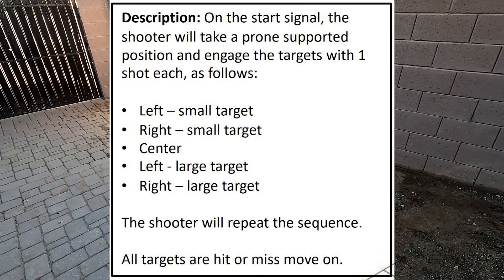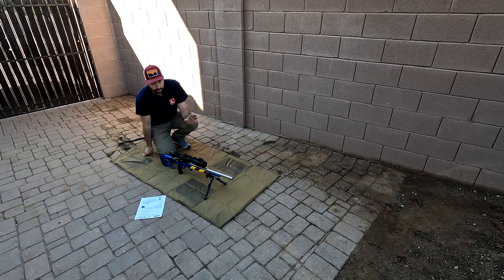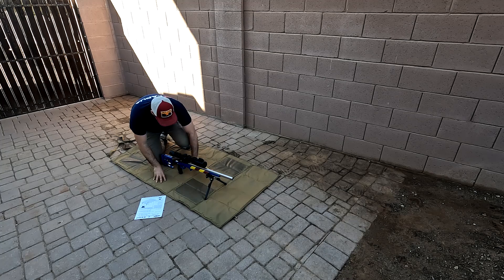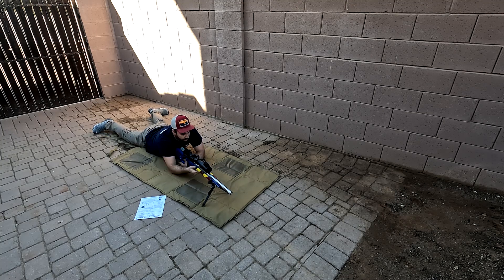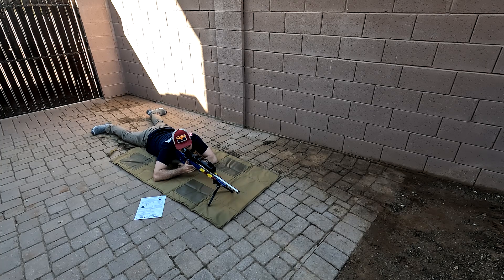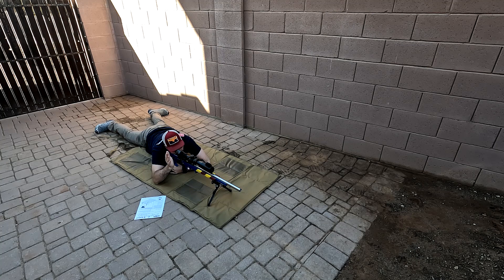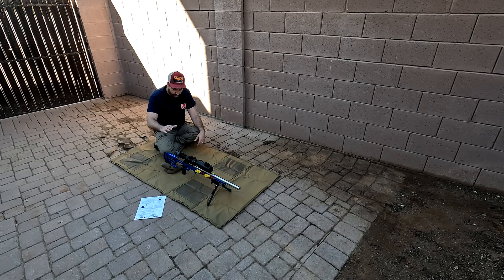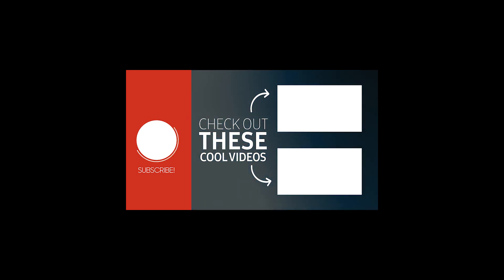NRL22 February 2023 COF Stage 5 Love and Lead is in the Air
Tips, tricks, and strategy for the NRL22 February Course of Fire